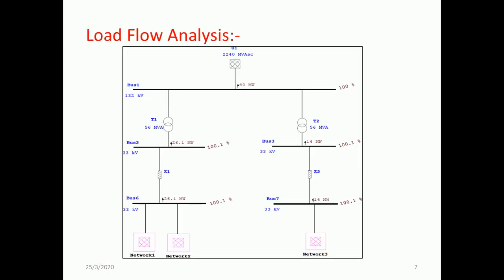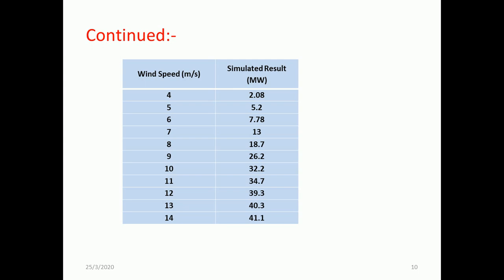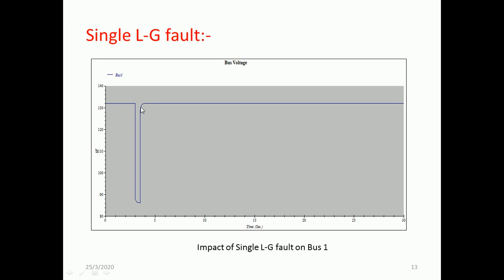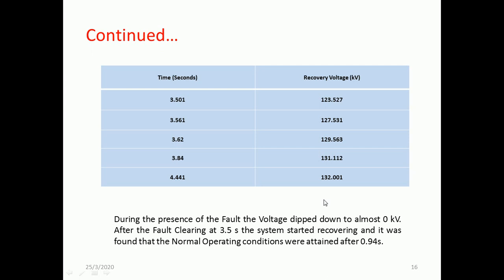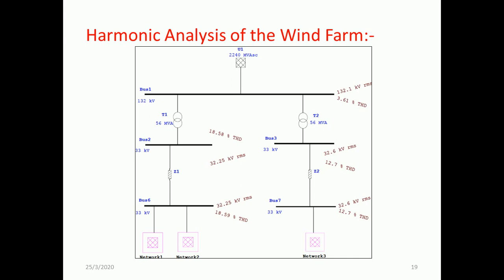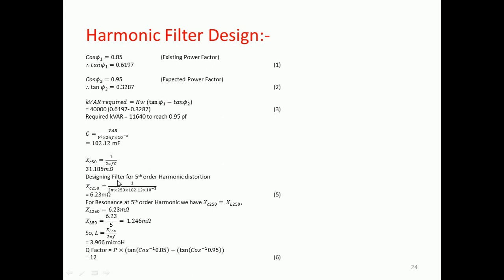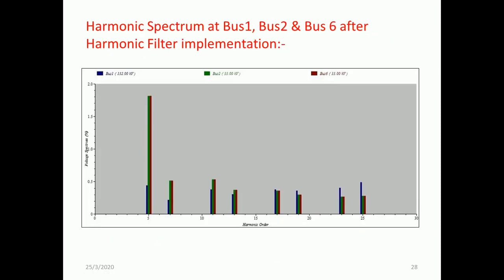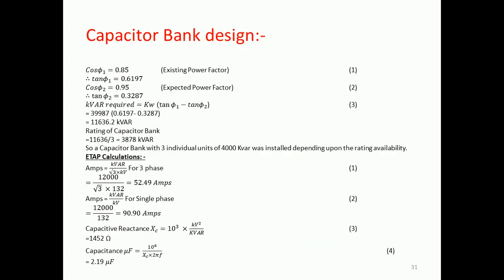Power Quality Analysis 2 ETAP